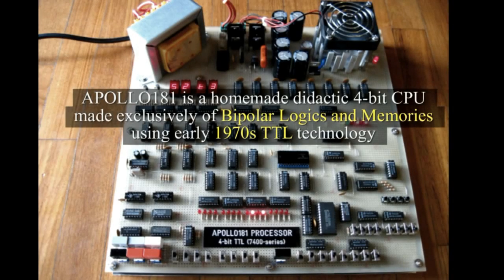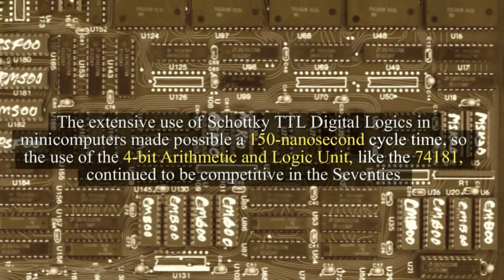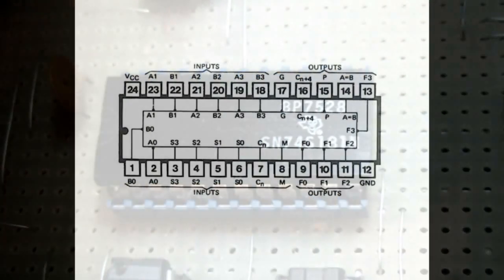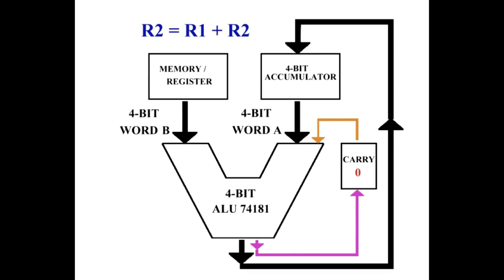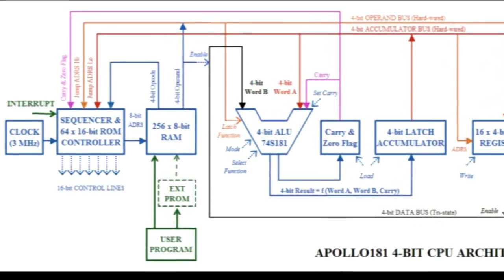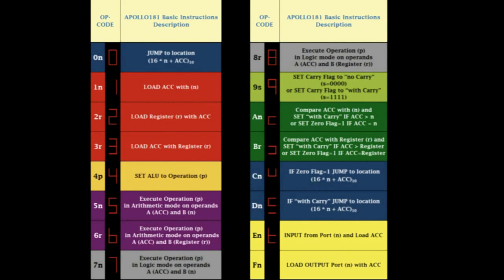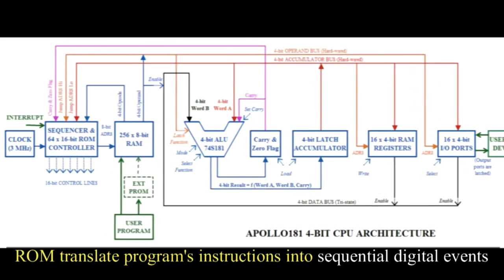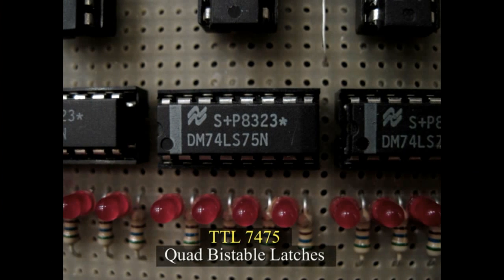Build your own computer CPU using digital Logic & Memory before microprocessors: APOLLO181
APOLLO181 Homemade 4-bit TTL CPU

APOLLO181 is a homemade didactic 4-bit CPU made exclusively of TTL logics and bipolar memories. All employed chips are described in the Bugbook® I and II, in particular the 74181 Arithmetic and Logic Unit.

After having intensively explored the Z80 CPU, I decided to design and make a processor from scratch by myself, adopting early 1970s TTL technology and using original vintage components.
The Bugbooks® volumes written by Dr. Peter R. Rony in 1974, Virginia, (which were my first study books) inspired and encouraged me to realize this.
Peculiarity of APOLLO181 is the effective programmability: like real processors it can be instructed to perform high speed operations at different times and conditions, while exchanging data with the outside world.
You will be amazed to perceive how nowadays electronic devices are thousands of times smaller, faster, more integrated and cheaper, but you can still recognize in them many of the basic principles that you will find here.
I'm very delighted that Dr. Peter Rony, to whom I have recently communicated this project, has defined my APOLLO181 "a labour of love".
Gianluca G., May 2012, Italy

APOLLO181 Processor Specification

Type:didactic 4-bit RISC processor

Designer:Gianluca G., Italy

Style:retro-styled, 1970s minicomputer (TTL era)

First release date:June 2012

Technology:TTL 74S Schottky

Data word size:4-bit

Instruction word size:8-bit

On-board program RAM:256 byte, bipolar SRAM

On-board microcode ROM:1K-bit, bipolar fuse PROM

On-board output monitor:16 LED, 4 7-seg display (2 alphanumeric)

ALU type:74S181

Number of basic instructions:16 (plus 32 arithmetic-logic operations)

Addressable memory locations:256

Clock frequency:3 MHz

Processor speed:0,75 MIPS

Clock cycles per instruction:4

Time for register transfer:2,7 µs

Interrupt levels:256 (without RTI)

Number of internal registers:16 (expandable to 32 using I/O ports)

Number of I/O ports:16 plus 1 D/A Output (4-bit)

Audio:4-bit DAC with internal speaker

Number of integrated circuit:68 DIL with sockets

Board weight and size:3,2Kg (7,05lb); 300x300mm (11,8x11,8in)

On board Power Supply (V/I):5V regulated /3150mA (30VA transformer)

Everything you see in the video is the result of fifteen months of work (or fun?!). All data reproduced in the video are for educational and non-commercial purpose, following fair-use guidelines. See license in the titles.
Text and images from original typewritten Bugbooks I and II in 1974 are permission courtesy of Dr. Peter R. Rony, the original author and sole copyright owner of the Bugbooks I, II, IIA, III, V, and VI.
Texas Instruments chip's data are Texas Instruments Copyright and reported by Courtesy of Texas Instruments.